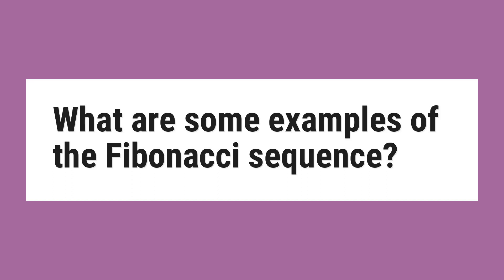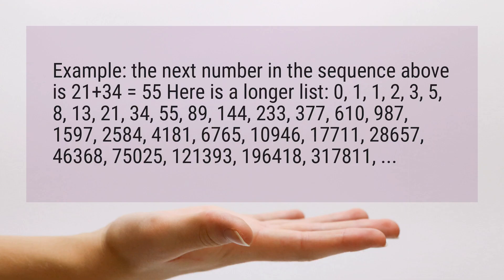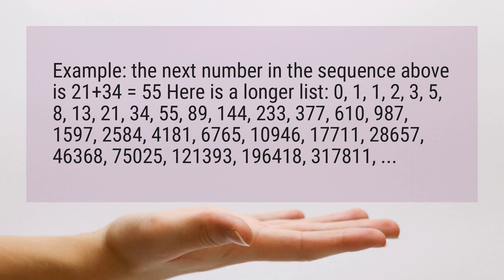What are some examples of the Fibonacci sequence?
Example: the next number in the sequence above is 21+34 = 55 Here is a longer list: 0, 1, 1, 2, 3, 5, 8, 13, 21, 34, 55, 89, 144, 233, 377, 610, 987, 1597, 2584, 4181, 6765, 10946, 17711, 28657, 46368, 75025, 121393, 196418, 317811, ...